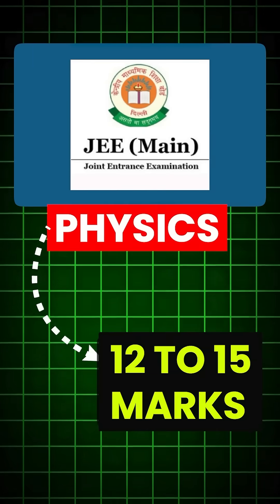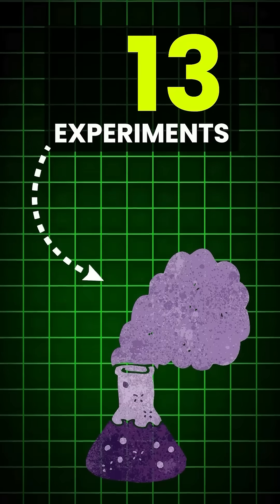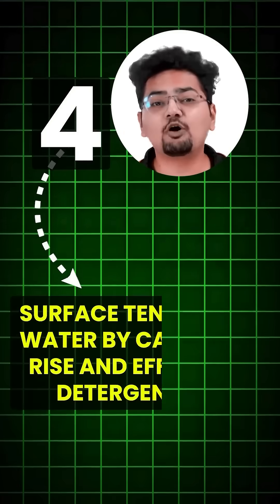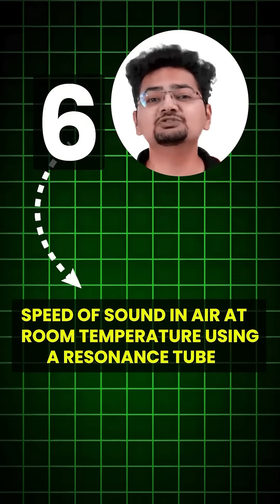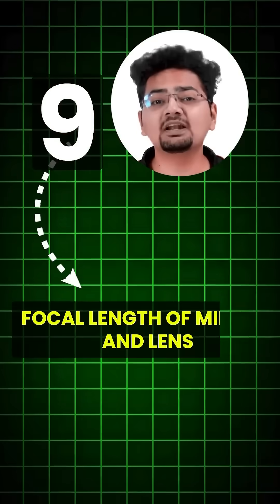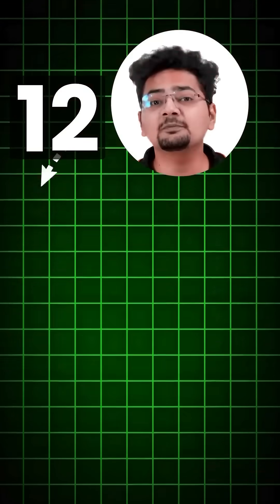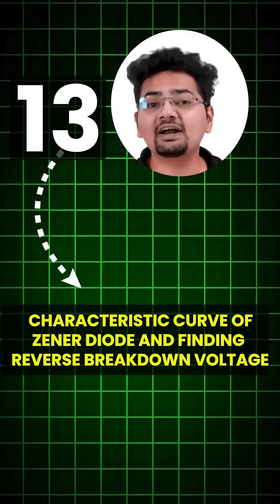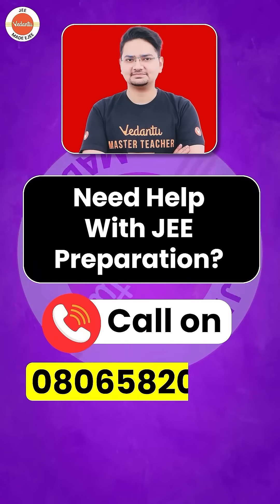13 Must-Do Physics Experiments for JEE 2026🤯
13 Must-Do Physics Experiments for JEE 2026🤯